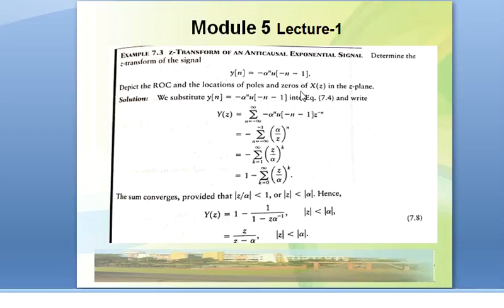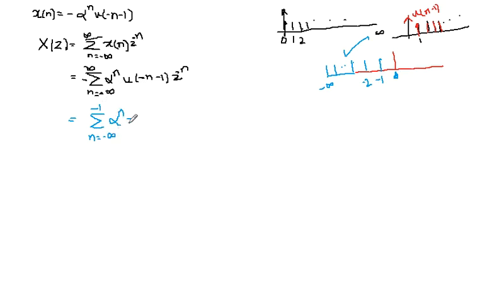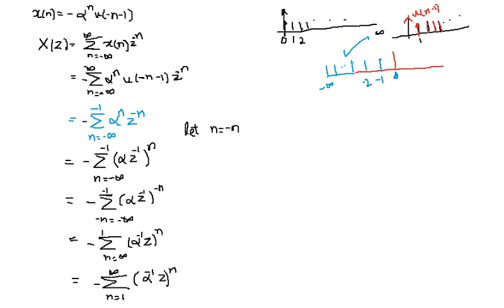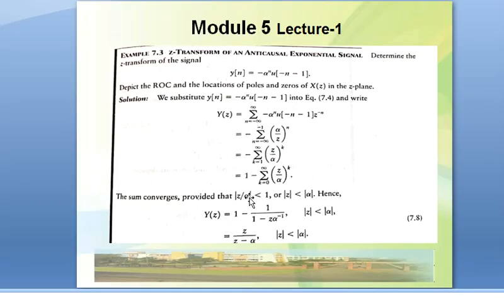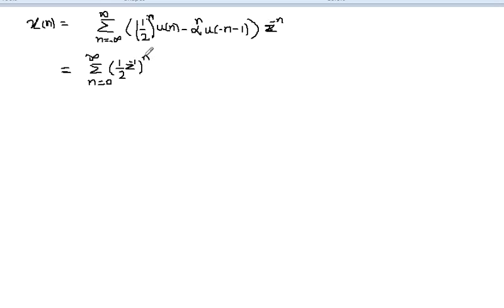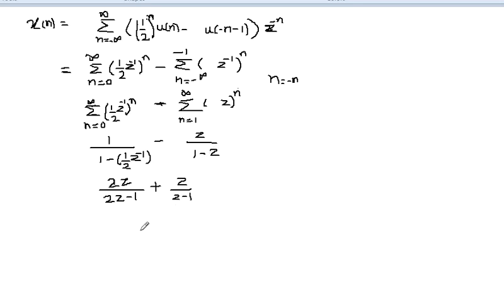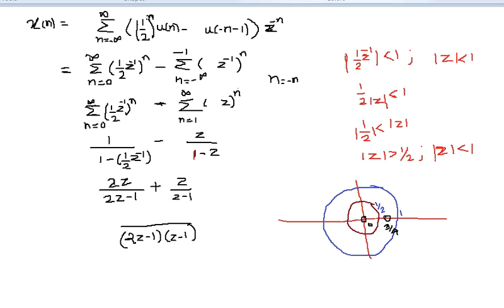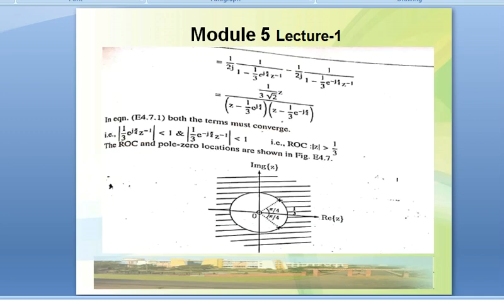z transform 2